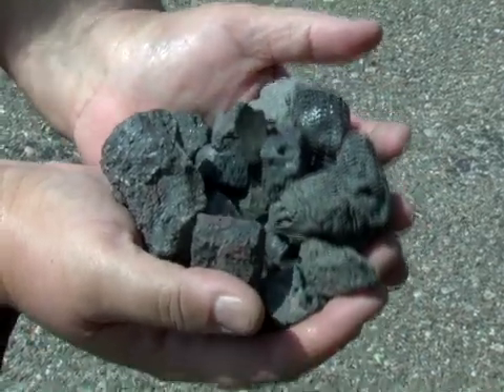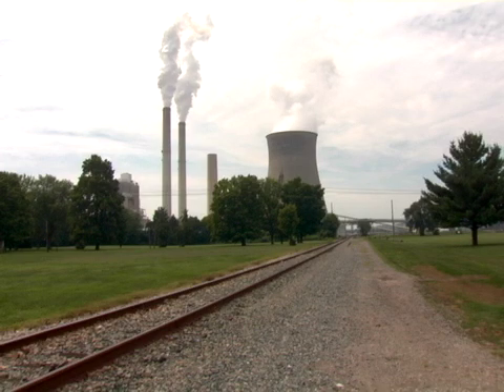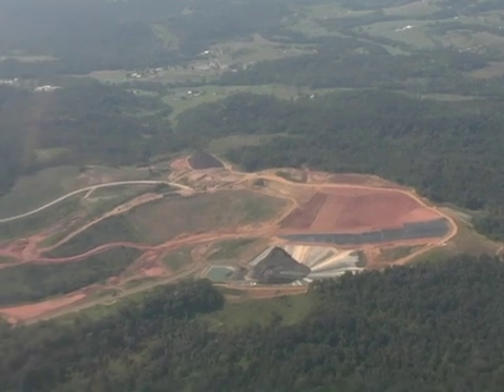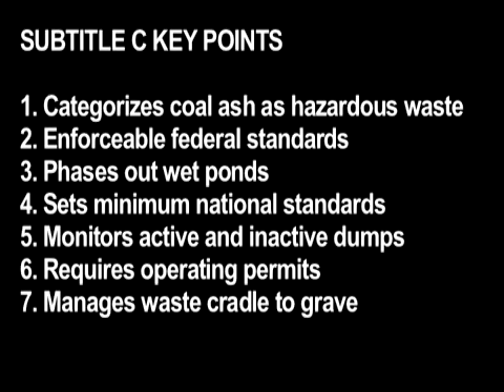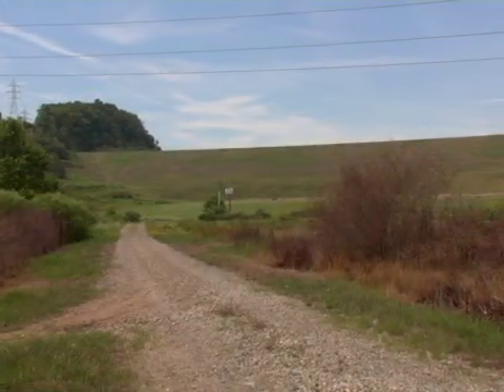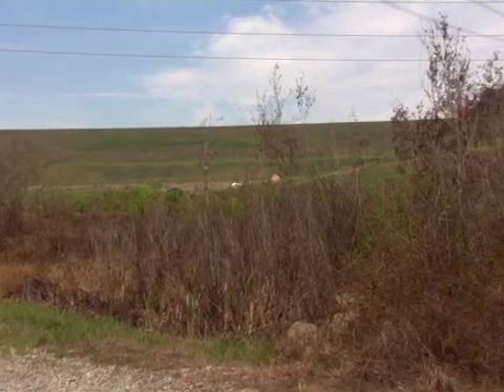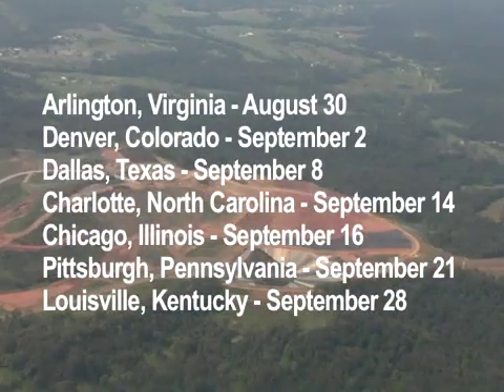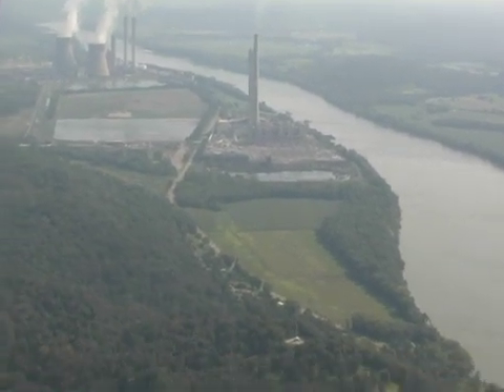Coal Ash in Ohio - Ohio Citizen Action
Ohio Citizen Action released the video "Coal Ash in Ohio" to highlight the problems and risks of toxic coal ash waste in Ohio. Coal ash waste is disposed in wet ponds and landfills, and reused in many everyday consumer products. The federal USEPA is currently in a comment period about proposed coal ash regulations that ends November 19, 2010.